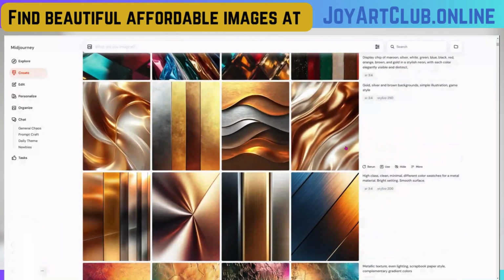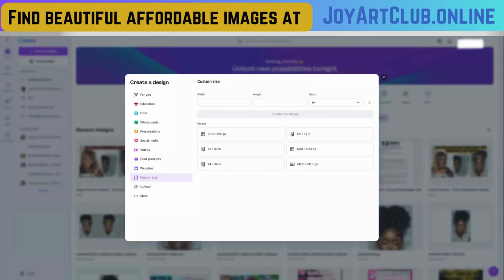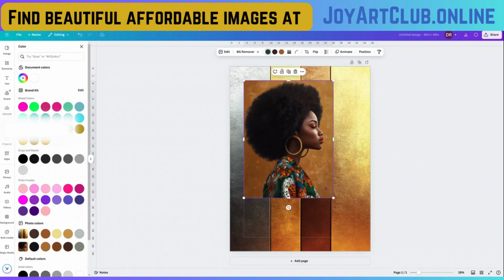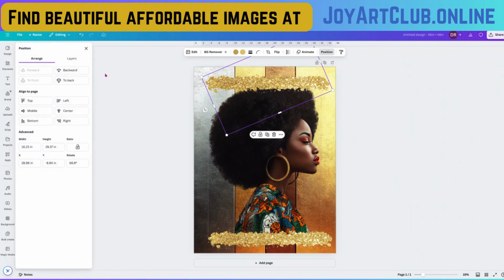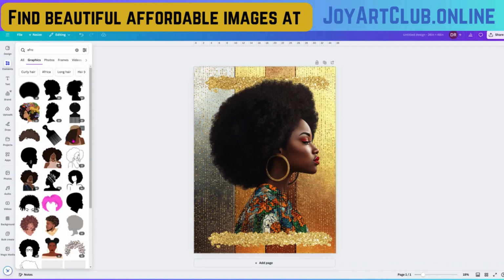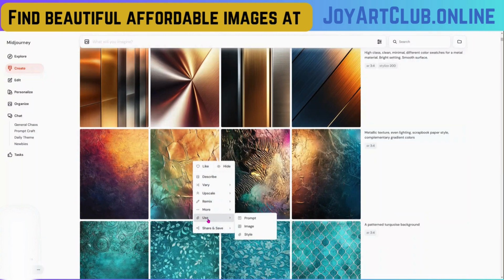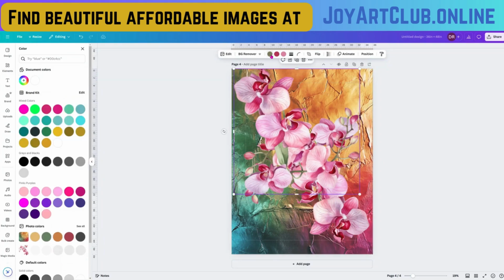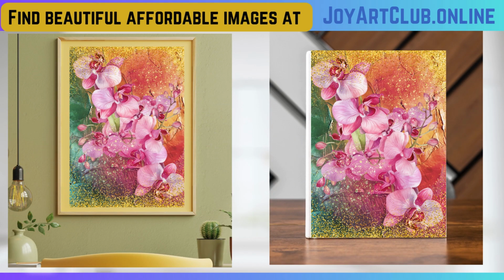Canva Tutorial Let's Play with Midjourney and Canva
🚀 Canva Tutorial | Print on Demand with Midjourney & Canva 🎨

Want to start a Print on Demand business but not sure where to begin? This Canva Tutorial will show you how to use the power of Midjourney and Canva to create beautiful designs for your print on demand (POD) products  to sell in your online store!🌟

 Need high-resolution, affordable images for your designs? Visit JoyArtClub.online for a collection of ready-to-use artwork! 🎨✨

🌟 Join the Community! Connect with like-minded creators in my Facebook group for tips, inspiration, and exclusive Print on Demand resources!

💬 Drop a comment if you have questions—I’m here to help you WIN in Print on Demand! 🚀